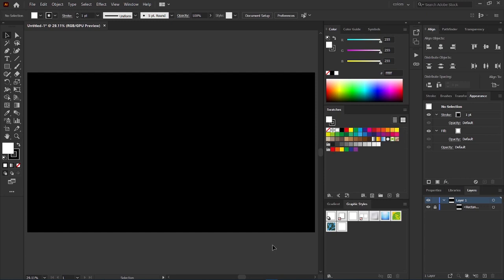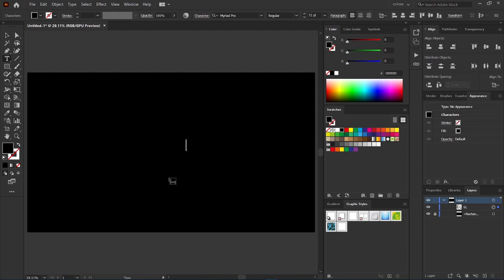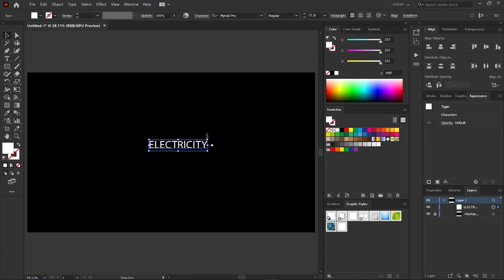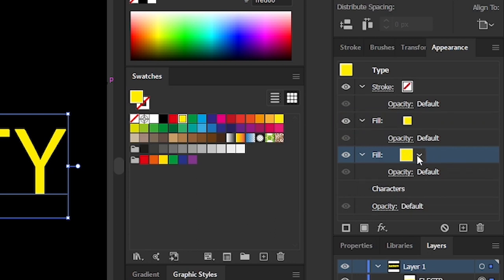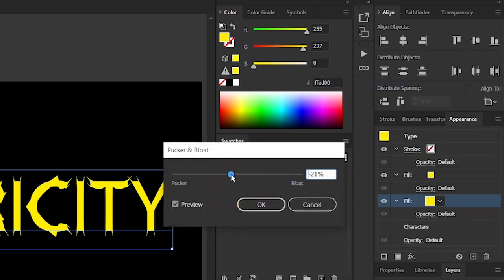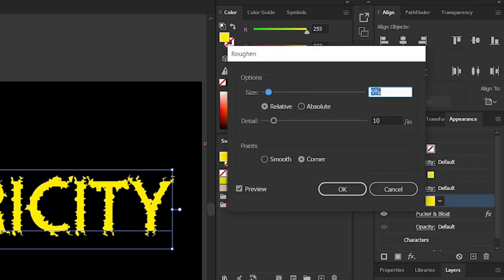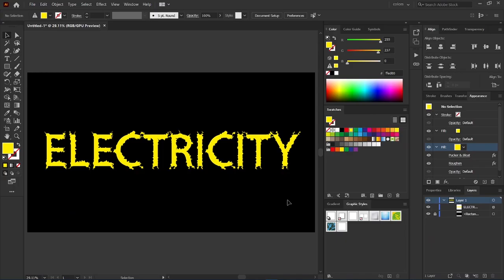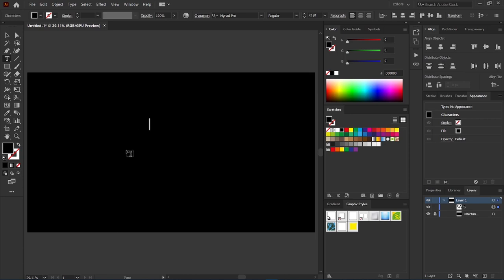⚡️Electricity Text Effect in Adobe Illustrator⚡️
Text Effect
Illustrator Effect
Adobe Illustrator
Unique Text Effect
illustrator text design

Unlock the secrets of eye-catching design with my step-by-step tutorial on creating the captivating Electricity Text Effect in Adobe Illustrator! ⚡️✨ InIn this electrifying ⚡ tutorial, learn how to infuse your text with energy and excitement using Adobe Illustrator. Follow along as we explore techniques to create stunning electricity effects that will give your designs a powerful and dynamic edge. Whether you're a beginner or an experienced designer, this step-by-step guide will help you master the art of electrifying text effects. Get ready to spark creativity and captivate your audience with electrifying typography! 💥🎨✨